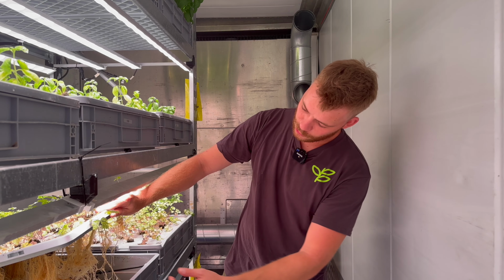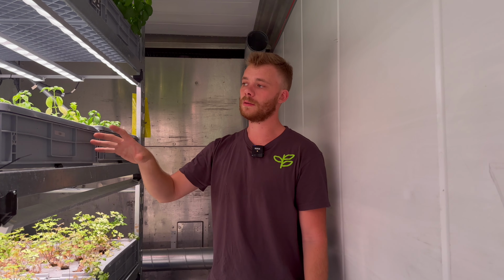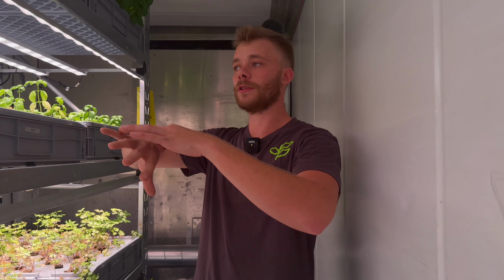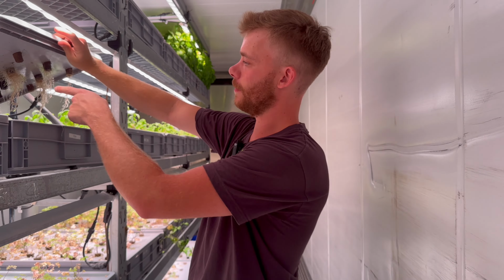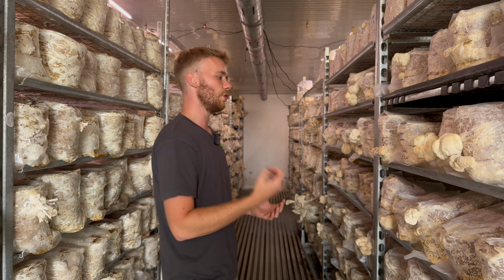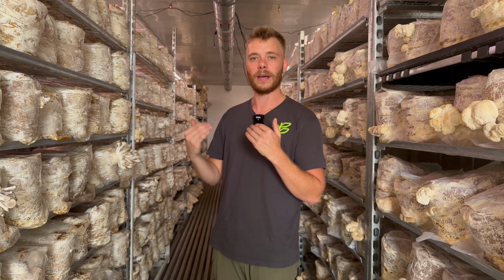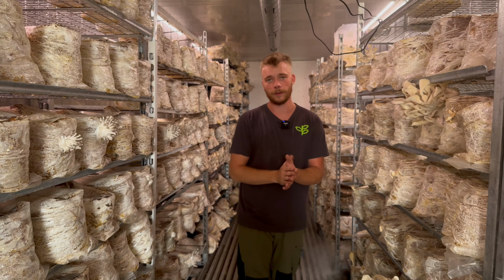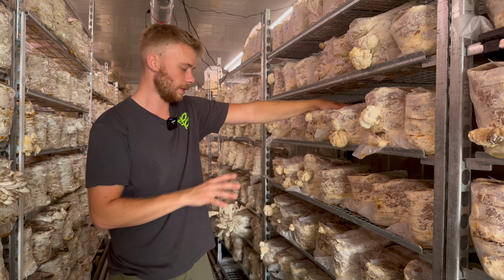Update from our AEROPONICS and MUSHROOMS containers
We grew from €0-€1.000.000 in sales in just 4 years growing microgreens, it is crazy to think that it all started from just 1 system we set up in our living room.

Discover the magic of growing mushrooms with cutting-edge aeroponics technology! 🌍🔬 Join us in this exciting journey as we delve into the world of sustainable agriculture. Our mushroom containers, coupled with innovative aeroponics systems, offer a groundbreaking way to cultivate these delicious fungi.

🌱 Want to learn more? or greengrowlight.com for in-depth insights and product information. Elevate your gardening game and explore the endless possibilities that our technology brings.

Looking to brighten up your indoor farming setup? Don't miss out on top-notch grow lights from greengrowlight.com. Illuminate your mushrooms and other crops with the best quality lighting solutions available.

👉 Ready to take the plunge into the future of farming? Click that link and get started on your journey today!

Are you looking for the perfect starting kit for microgreens in Europe? Here you find everything we use ourselves

If you’re new to our channel, my name is Anders. Together with my partners Alex and Hjalmar, we founded 4 vertical farms. We are servicing the general public and the hospitality industry with local and fresh produce. Vertical farming can be achieved in all climates and can help feed the population while reducing the need for imported foods. Food production needs to become more local. This is a fast growing trend and we are showing you the forefront of the industry.

Are you looking to become a farmer yourself? Then we can assist you in setting up a profitable farm! We got plenty of experience in finding the right people to work with, how to grow and how you should sell your products with a successful foundation.

Dominika in Czech Republic did 11.000 euros in sales last month with our system. Florian went from 0-10.000 euros in sales in his first 3 months, while we exceed a yearly revenue of 1 million euros in sales purely from growing and selling microgreens.
Another farm we launched in Copenhagen is currently generating 20.000€ in monthly sales.

Let us show you the system we utilize to service 1000+ weekly clients!

Anders started selling seeds, then equipment for hydroponics with Hjalmar. Meanwhile Alex was working fine dining restaurants as a cook. With the combined experience from the best of both worlds we launched our concept!

Today: Understanding the market and how to establish a profitable foundation, we choose to help others get to a point of success.

The harder the battle, the sweeter the victory!

Never quit,

Anders, Hjalmar and Alex

FULL DISCLOSURE
We make content to make money - just - on a longer time horizon than most. We want to build trust with business owners so we can find the best ones and help them scale. And if they’re awesome, go all the way as partners. Since we value our current partnerships we do not sell our mentorship in the following countries: Denmark, Sweden, Norway, Finland, Germany, Poland, Austria, Czech Repblic and Iceland.